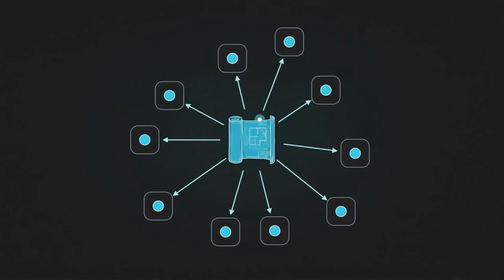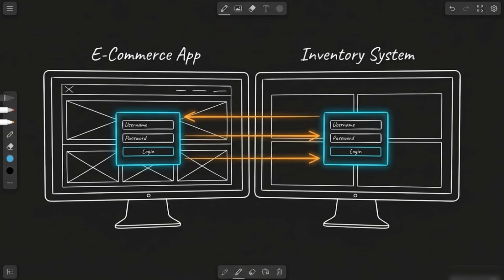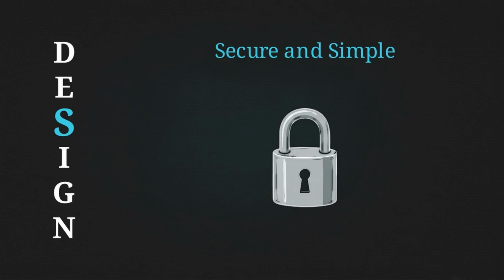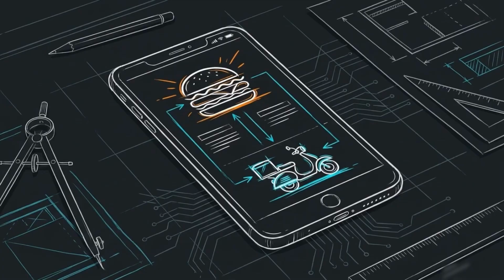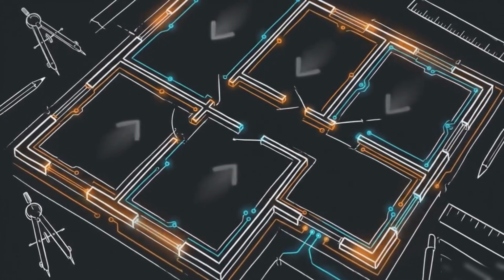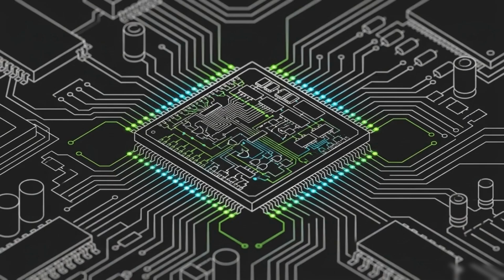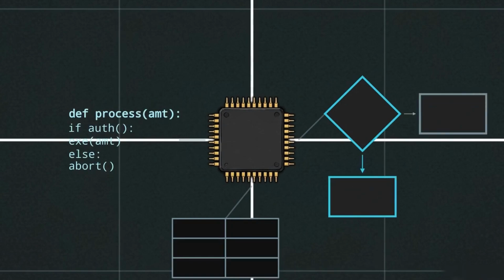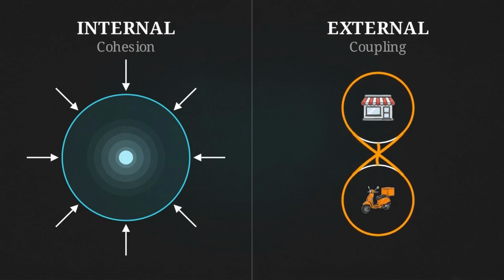2.18 Introduction to Software Design | Software Engineering Complete Course for Beginners